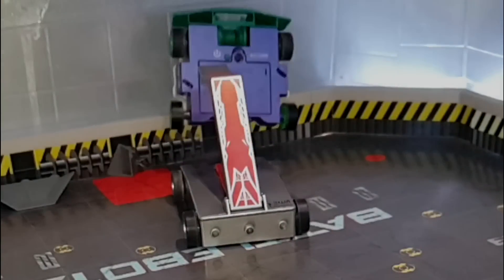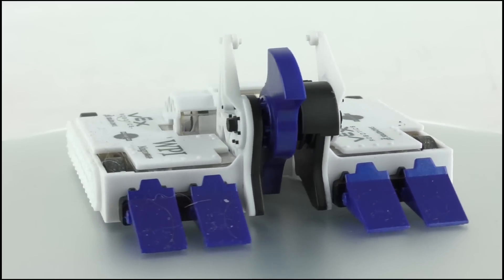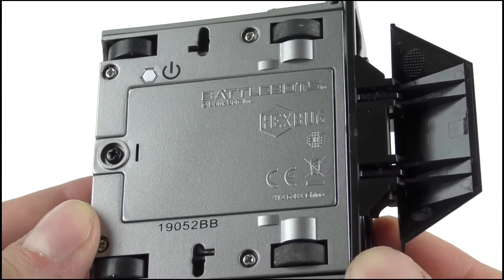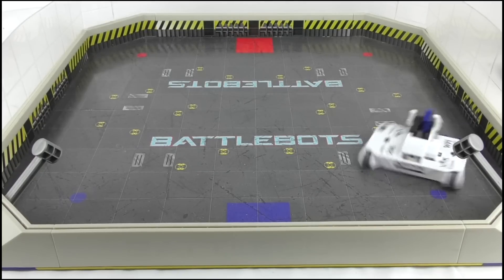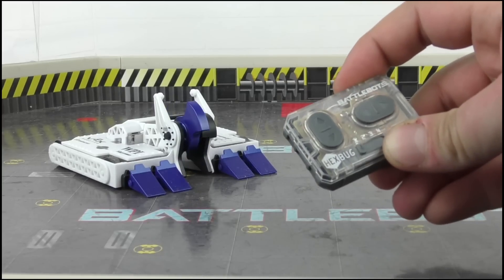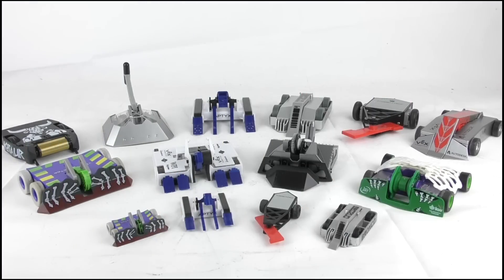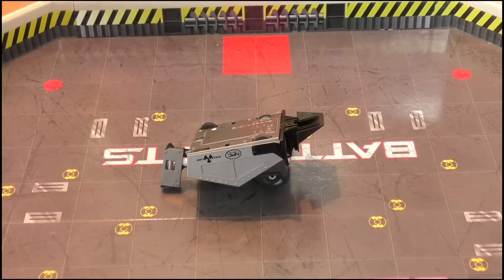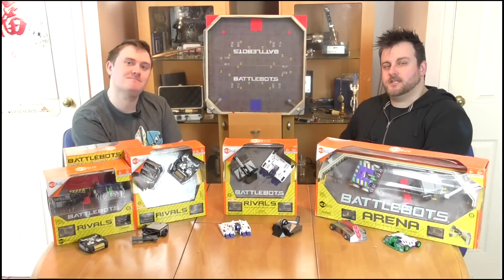BATTLEBOTS Hexbug Rivals Bite Force & Blacksmith Review | Votesaxon07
Testing out the new machines from Hexbug!